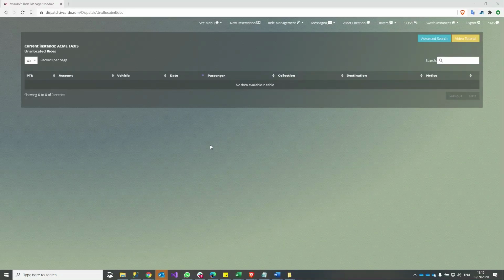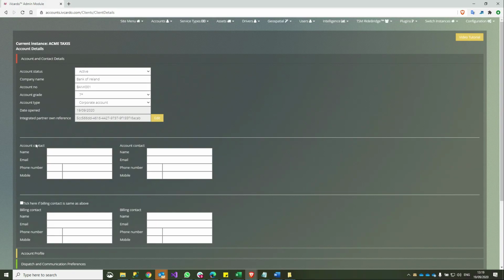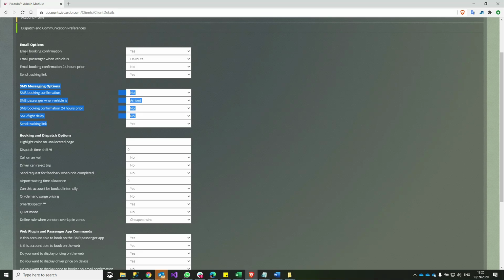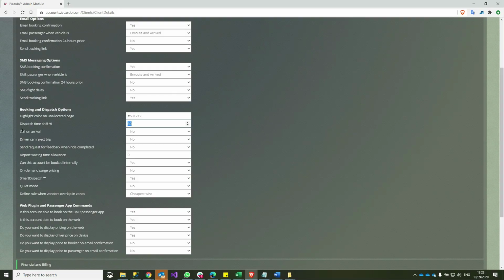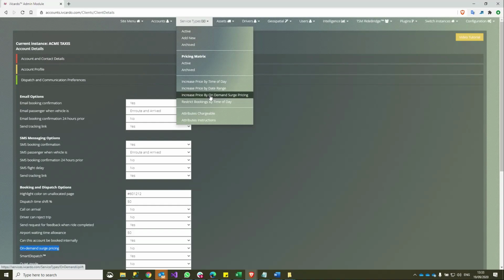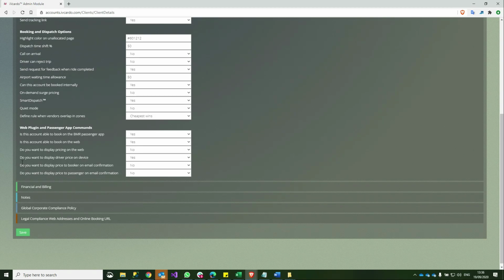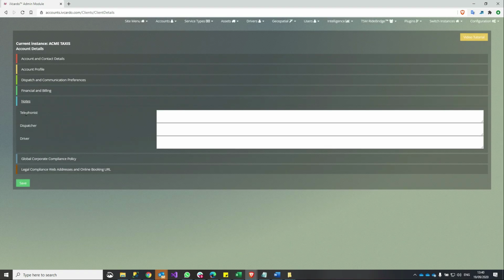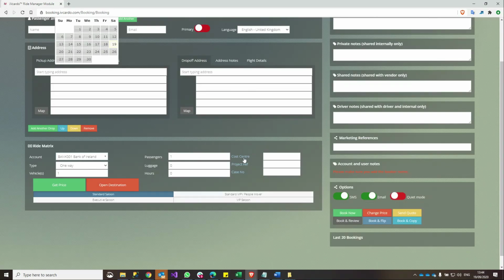Adding a new customer account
Covers all aspects of creating a customer account. These accounts relate to corporate customers or other types of account that you either invoice periodically, or they are credit card accounts.

This is the first step as you will need to create pricing matrices for these accounts to use when bookings are being made.